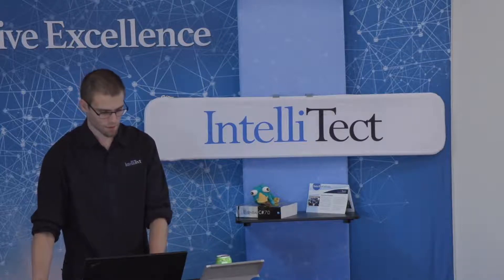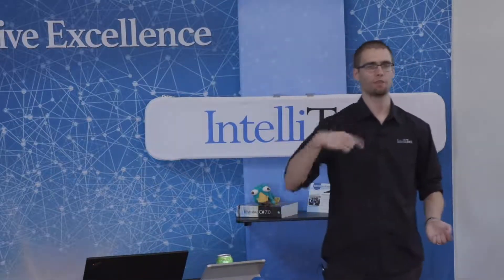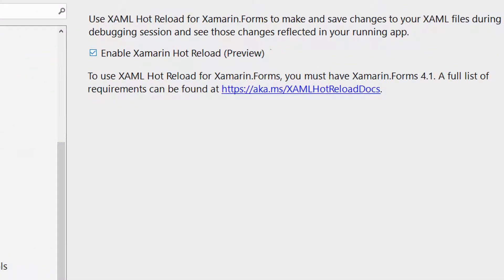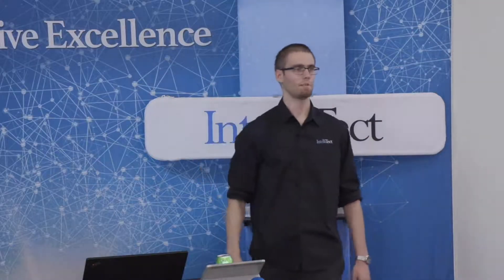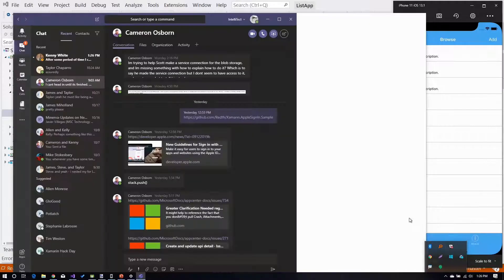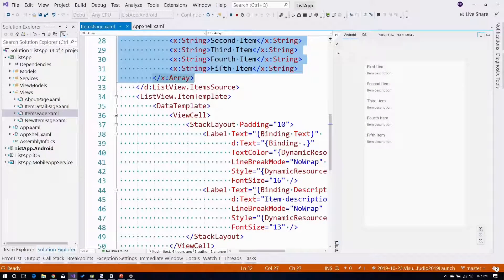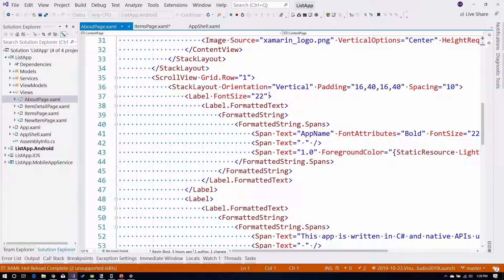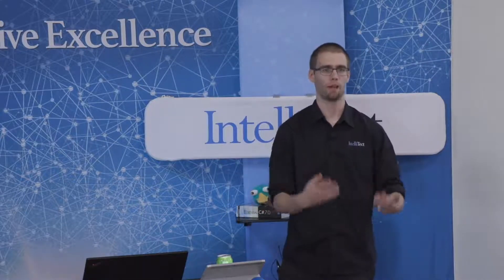Xamarin - Hot Reload Clip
Clip taken from IntelliTect's 2019 Xamarin talk.